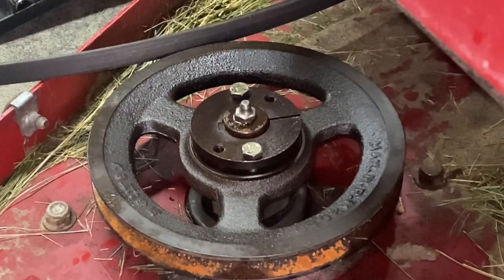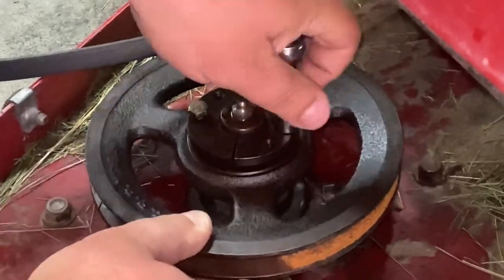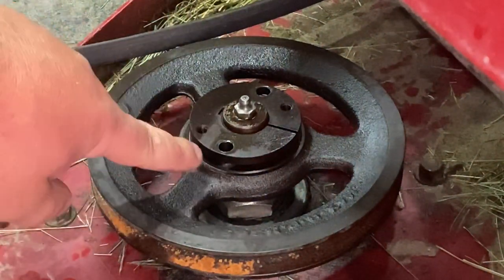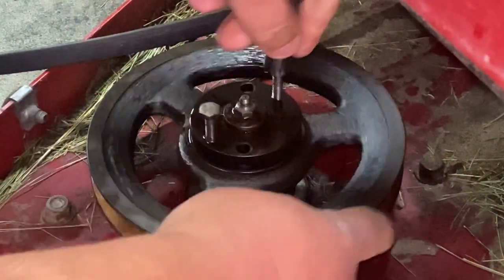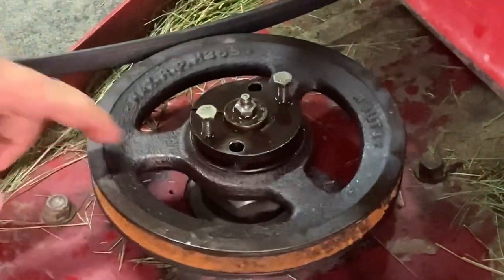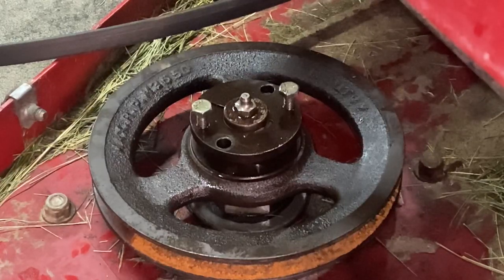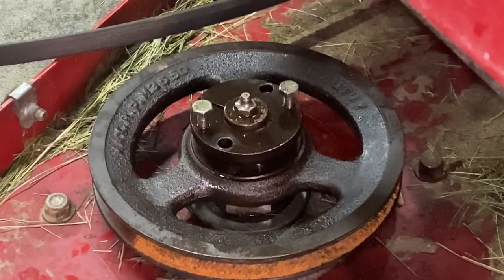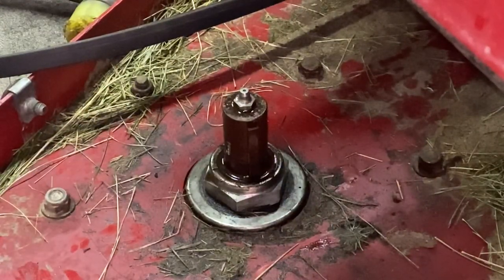How to remove a taper lock pulley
Today we remove a taper lock on a pulley so we can do the bearing repair on a mower spindle